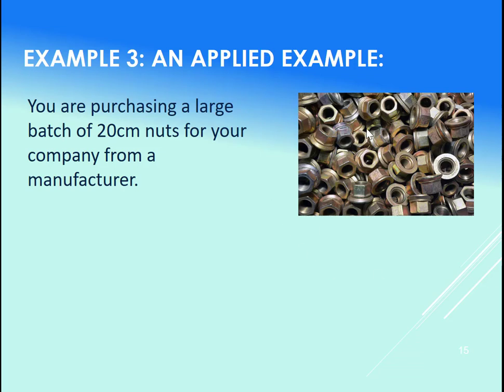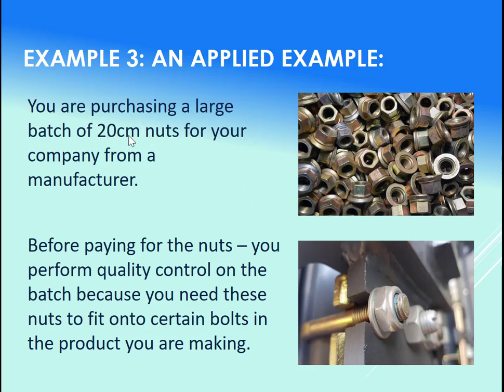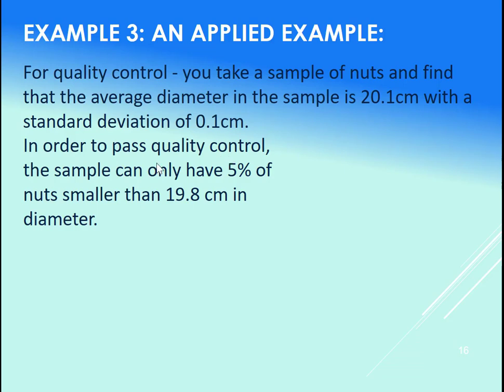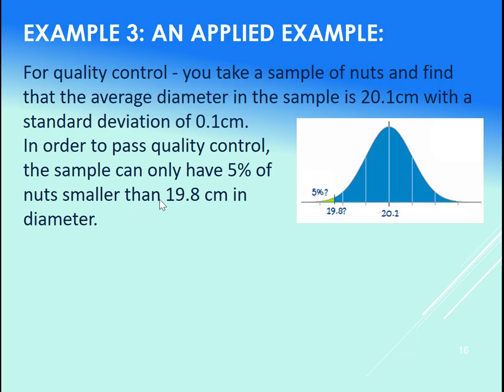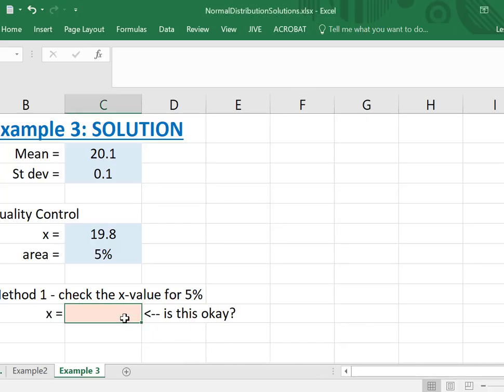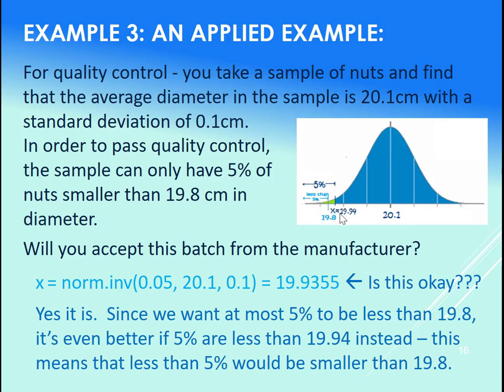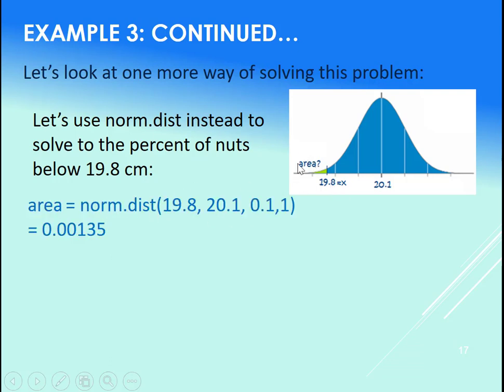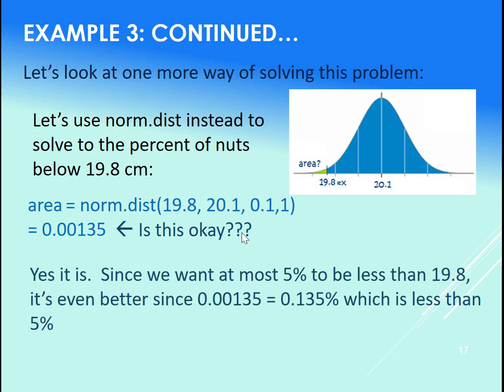An Applied Example of the Normal Distribution - quality control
An Applied Example of the Normal Distribution doing quality control on batches.